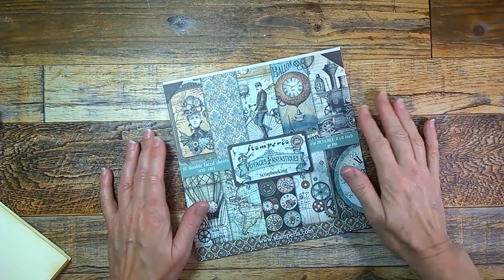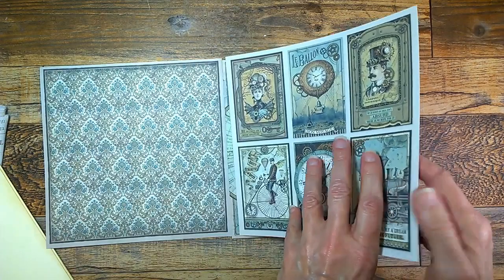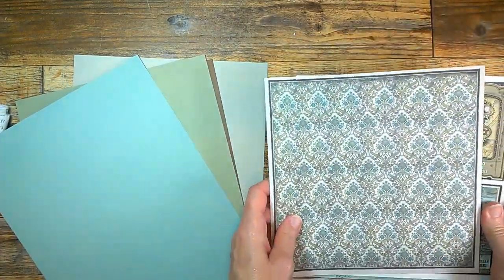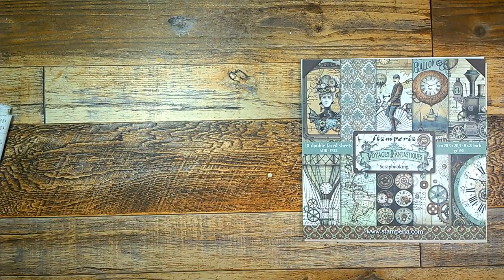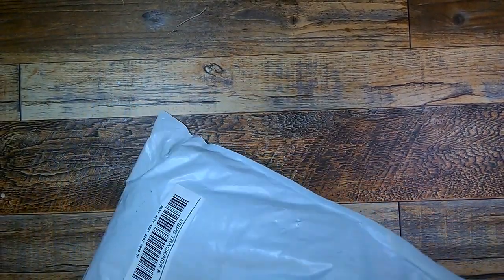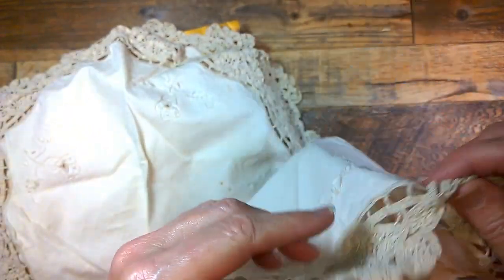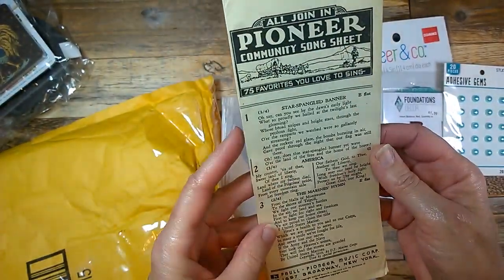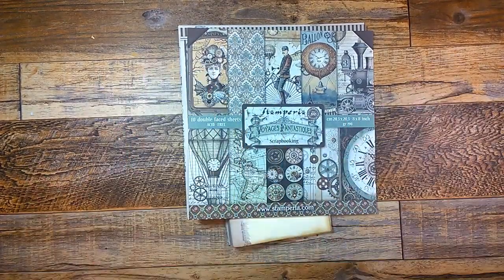Starting a New Project and Happy Mail!!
In my upcoming tutorial, I will use the steampunkstyle Stamperia 8x8 pad "Voyages Fantastique". Also some wonderful Happy Mail.

LET’S CONNECT